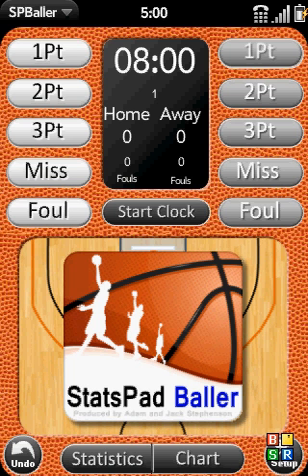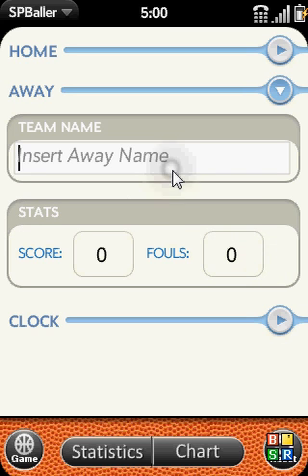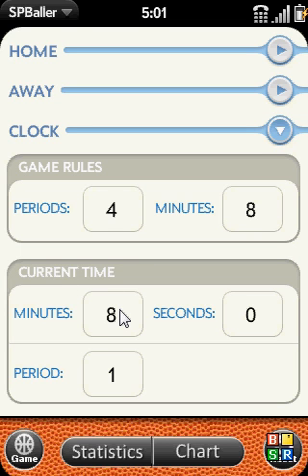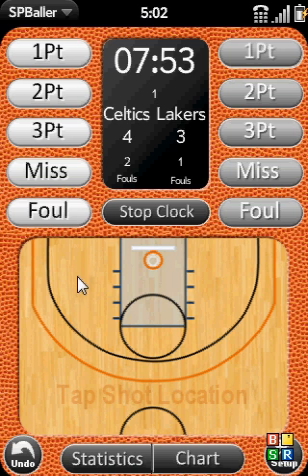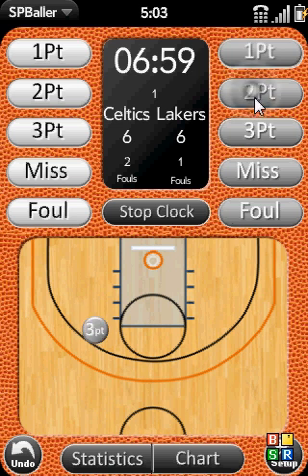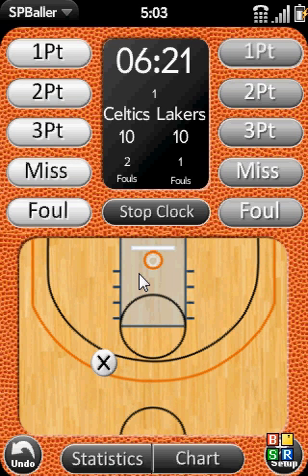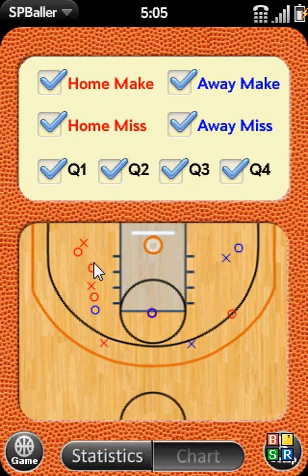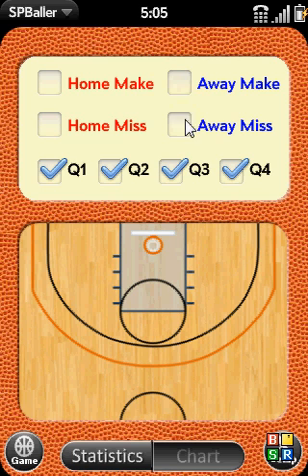StatsPad Baller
A Palm Pre app that easily allows you to keep track of statistics from a basketball game of any level.